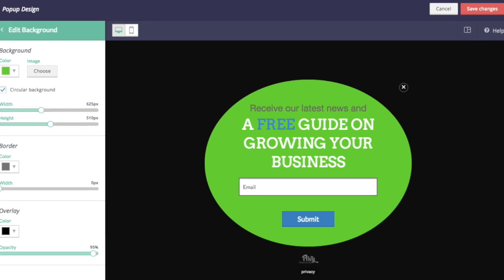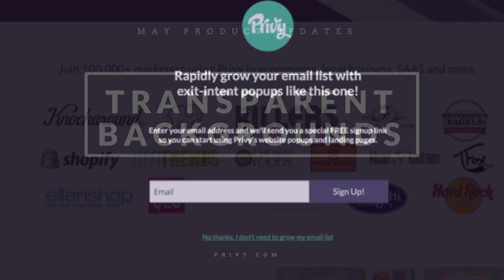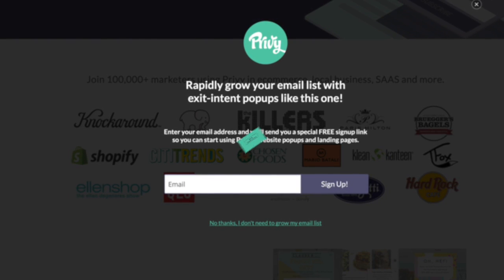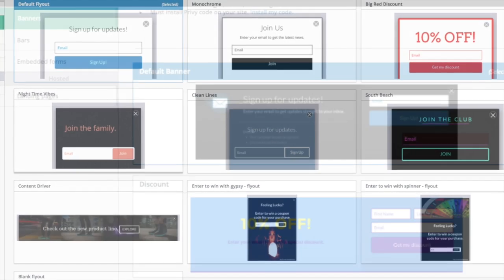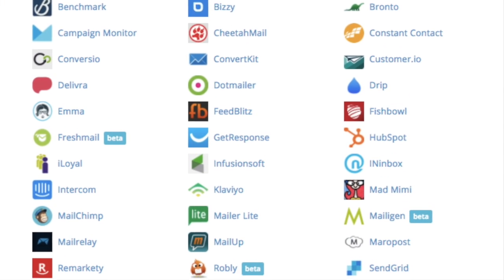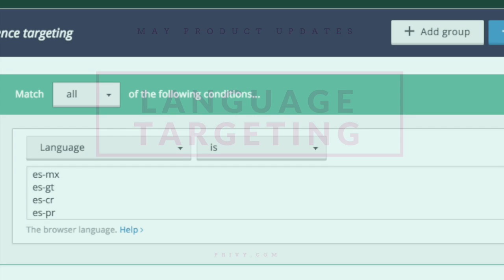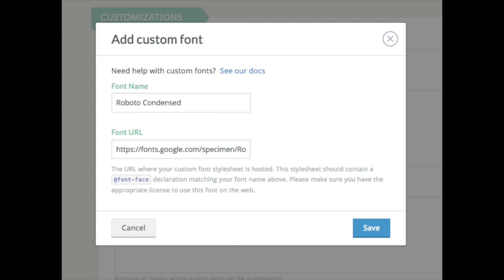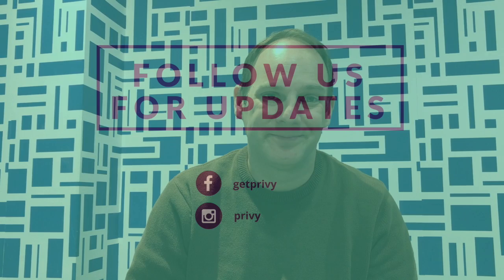May 2017 Privy Updates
Check out the new features for May 2017 added to the Privy Platform.  Circular designs, transparent backgrounds, new templates, language targeting, updated email integrations, and custom font support.